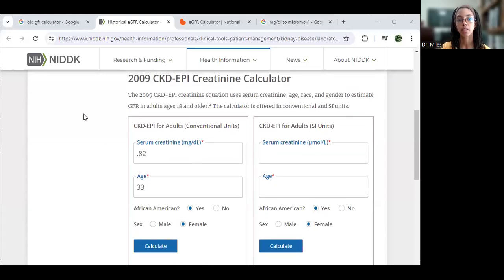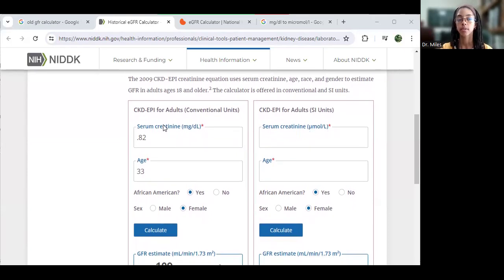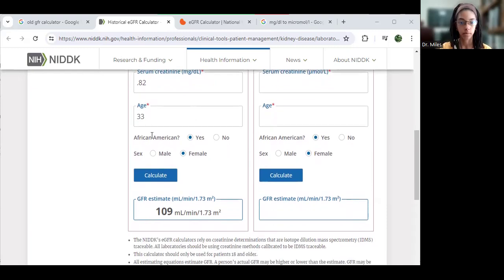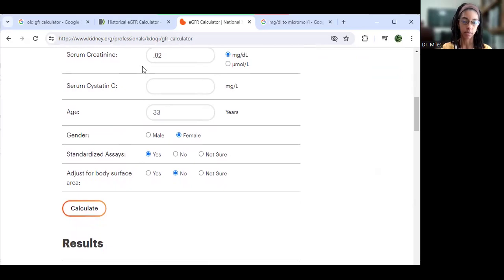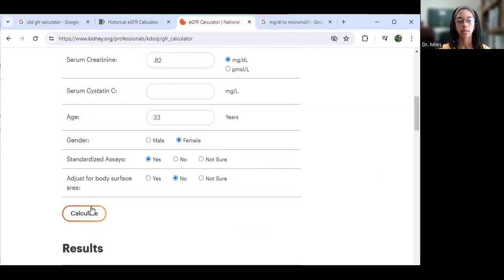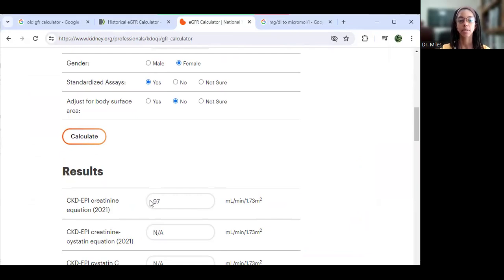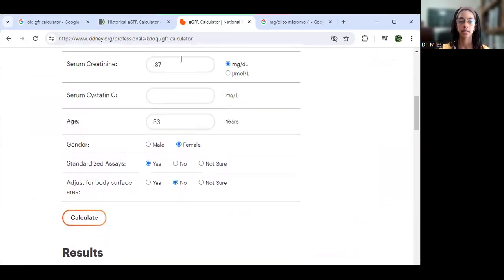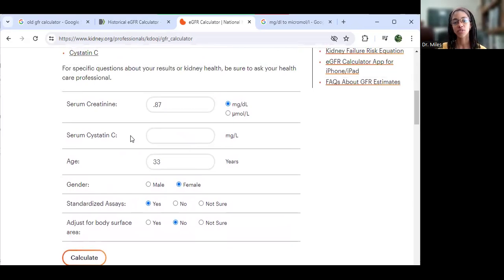Did your Kidney GFR drop? The 2021 calculation change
Did you notice a significant drop in your GFR results recently? In 2021, the calculation for Glomerular Filtration Rate (GFR) was updated, which means your kidney function numbers might look different even if your creatinine levels haven't changed much.

In this video, I walk you through both the old and new calculations so you can see for yourself how these changes impact your results. Understanding these updates can help you manage your health more effectively and have more informed conversations with your doctor or nephrologist.

00:00 Why your GFR numbers might have dropped
01:04 Walkthrough: The Old GFR Calculation
02:02 Walkthrough: The New 2021 GFR Calculation
02:45 Comparing the results: A 12-point difference?
03:55 Why understanding these numbers matters for your peace of mind